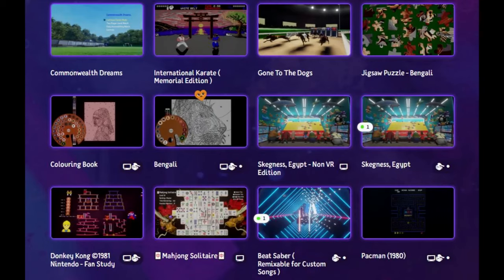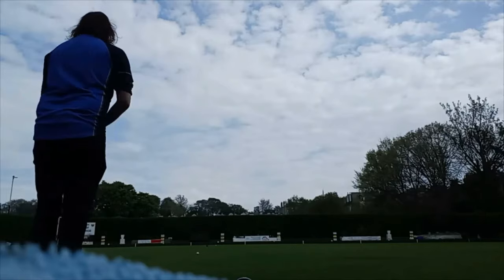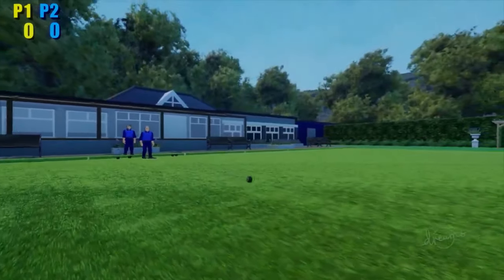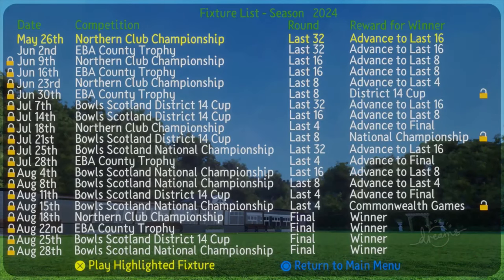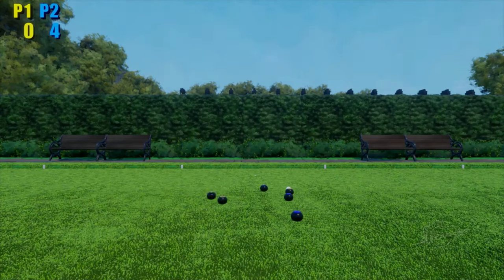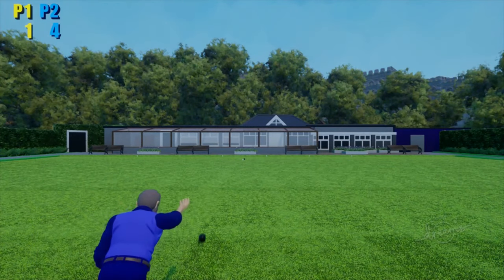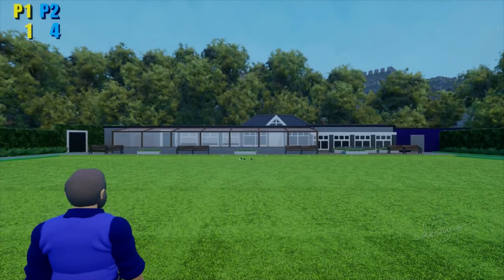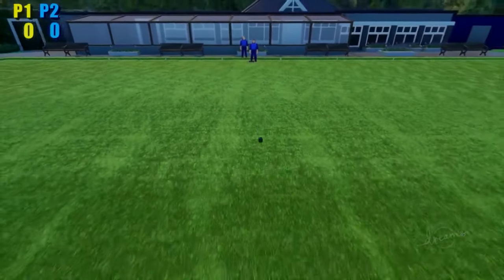Commonwealth Dreams - A Great New Lawn Bowls Game on PS4 & PS5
A little review of the latest game from MonocledRobot in Dreams, a lawn bowls game called Commonwealth Dreams

Bowls Scotland Club Finder (a version local to you likely also exists)

Transcript

Commonwealth Dreams from recreation master, innovative genius and all round supterstar Monocled Robot is a new release available on Playstation within the software Dreams  and it’s a delightful and unique simulator featuring a sport that I think generally deserves a lot more praise

There have been other Bowls games in the past, from Virtual Lawn Bowls on mobile to sausage bowling from Stevie128k, but this one sets a new bar in this very niche simulation genre
Made over the course of 8 weeks and as a surprise gift for my birthday, (get photo of ally bday party as child)  Monocled Robot’s really put their heart and soul into pain stakingly recreating my own real life bowling club based off on seeing some of the videos on this channel as well as accurately recreating the mechanics, feel and atmosphere of the sport itself. It’s so mind blowing to me, even now after years of experience with Dreams, that people can recreate real spaces so amazingly well, even just based off a little bit of video footage from a place they’ve never been to
The gameplay is simple enough as you choose a direction and then choose your weight with the objective of having your bowls be the ones that end up closest to the little white ball, called a Jack.

At first this may seem simple as you just try to find the right trajectory towards it, but as with the sport itself a variety of factors come into play. Such as your weight affecting how much the bowl curves, other bowls blocking your way, perhaps requiring you to choose a different angle of approach, or to knock them away
There are even different bowls available to choose from and some RNG that changes between different opponents.
There’s really a substantial amount of gameplay here as well as you work your way through a Bowling season in order to try to get a playable Allstar to the Commonwealth Games. Matches are won on a “first to score 21 points” basis and a single match here can last for up to an hour or more depending on how close it is, and you have a full season of matches to get through, each with different AI opponents and even set in different environments and even for different organisations as the Edinburgh Bowling Association and Bowls Scotland get a nod. You can save the game after each “end” though, allowing you to casually play through at your own pace. If only you could save after each end in real life eh? I’d be save scumming all the time. There’s even a great accessibility mode!
The physics are impressive as each bowl rolls over on its bias upon stopping and clattering bowls into eachother really works the way it should. Getting a toucher and moving the position of the jack also comes into play to change up the situation and it all just works
Of course nothing can replace the feel of being outdoors in the sunshine but this really is just as serene an experience in video game form as the minimalist sound design and slow pace lead to a real cozy game experience. You can even play it in local multiplayer with a friend on your couch while you have a few drinks and a chat

Senegal Serbia Seychelles Sierra Leone Singapore Slovakia Slovenia Solomon Islands Somalia South Africa South Sudan Spain Sri Lanka Sudan Suriname Swaziland Sweden Switzerland Syria Taiwan Tajikistan Tanzania Thailand Togo Tonga Trinidad